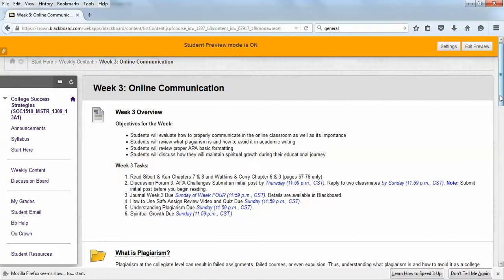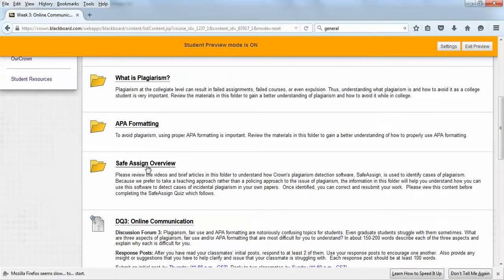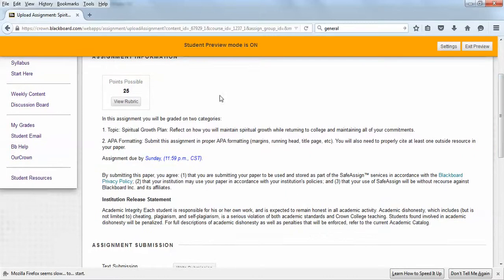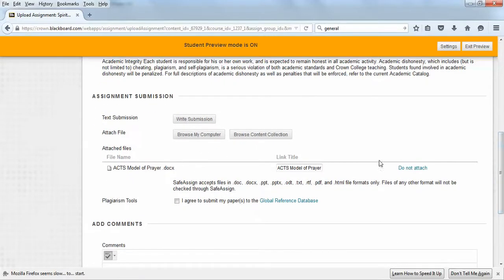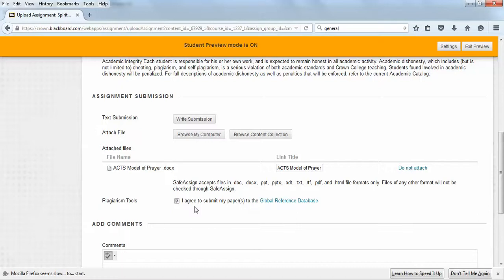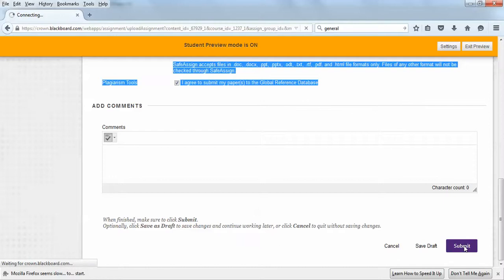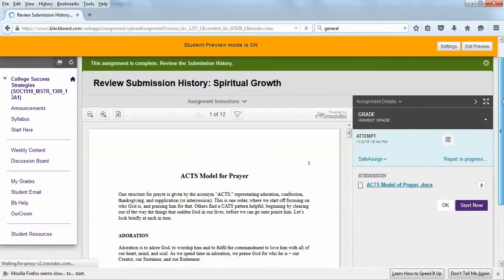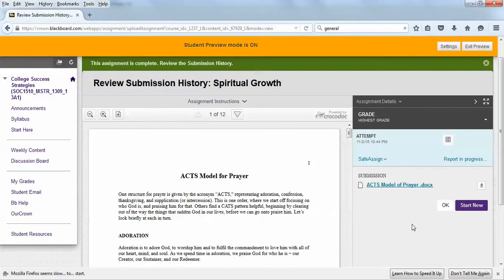SafeAssign: Intro and Submissions (Video)